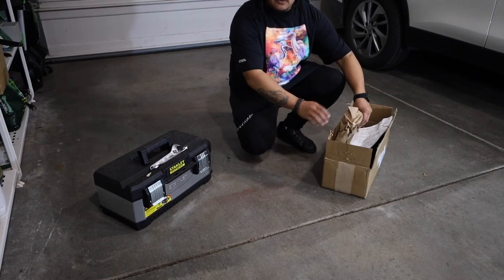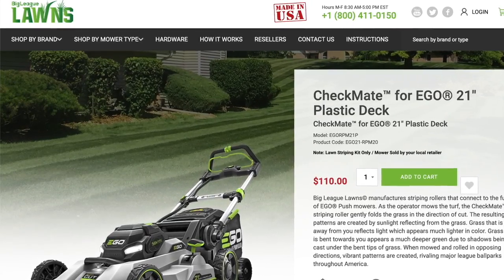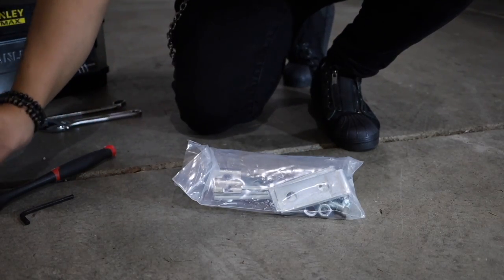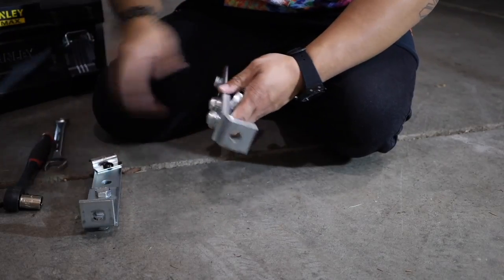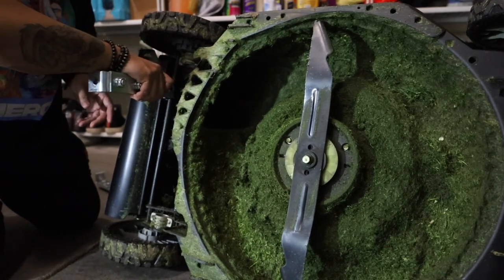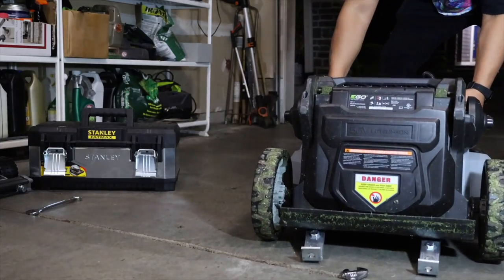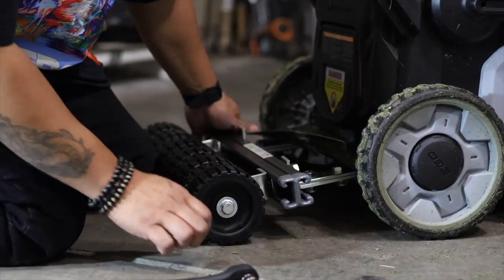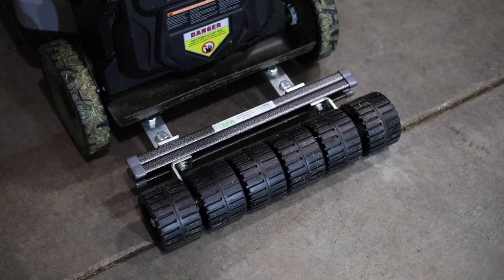EGO 21" Mower Striping Kit by Checkmate Installation ~ Finally a striping kit for EGO Lawn Mowers!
EGO 21" Mower Striping Kit by Checkmate Installation ~ Finally a striping kit for EGO Lawn Mowers! This is awesome can't wait to lay down some epic stripes this season!

My name is YardBrah and this is my lawn care journey! Once you get to doing this to your lawn send me pictures and videos of your before and afters so I can feature you on my channel!